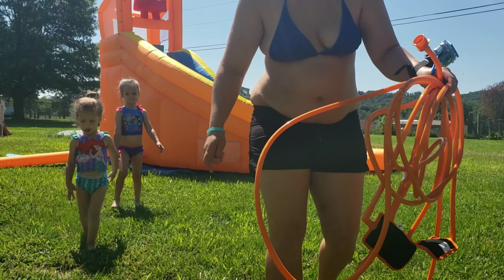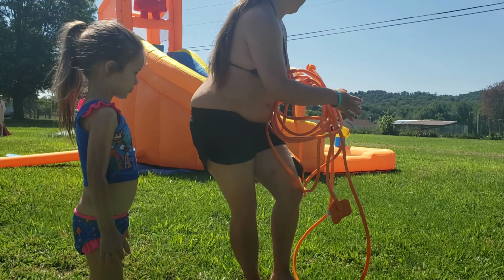H2OGO! Turbo Splash Zone Inflatable Water Park Review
We had been wanting one of these inflatable water slides for a while, and since we love bestways h2ogo products (blob) we decided to give it a try. Once again we are glad we did.

In this video we show you how we put it up, then we show you how fun it is before showing you how we dry it out. I did forget to record and show that I was able to roll it up and put it in the bag it came with. For once a product actually fits in the bag!

The H2OGO! Turbo Splash Zone Mega Water Park is an extravagant inflatable space for sliding, climbing and exploring. The park is loaded with many fun features for hours of kid’s entertainment this summer season. Use the climbing wall to get to the top of the tower for a ride down the water slide. The tower is protected with mesh walls to prevent falls and keep kids safe. As an additional safety feature the slide is designed with high barrier walls and stability air chambers at the bottom for a fun yet safe ride. The slide leads to a shallow but extra-large water pool for a splash landing. Additionally, a built-in water blaster is attached so find your target and spray at them. A water dispenser periodically dumps water, a fun surprise for kids that also keeps the slide wet. Don’t worry about kids tracking in mud or water, use the mesh shoe storage area to keep shoes dry and conveniently located. The park is constructed to meet all ASTM safety standards with PVC-coated polyester material that is durable but provides a comfortable feel and touch for kids. Included heavy-duty 110-120V electric blower with GFCI safety plug inflates the water park in less than two minutes. This product comes with two electric blower stakes and eight bouncer stakes so the park is secured at all times. Lastly, use the anchor bag for dry storage and heavy-duty repair kit if any punctures occur.